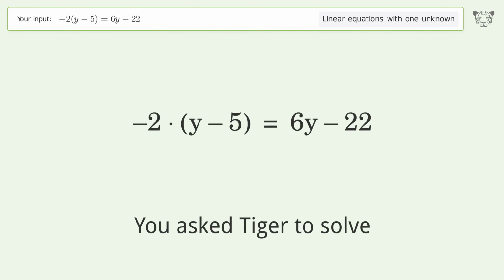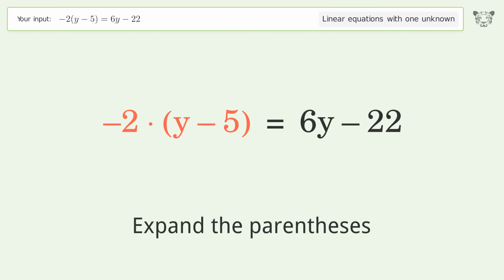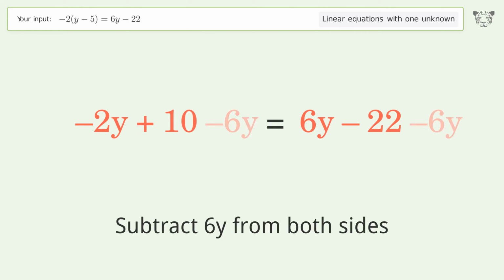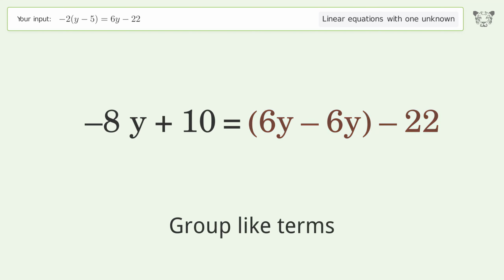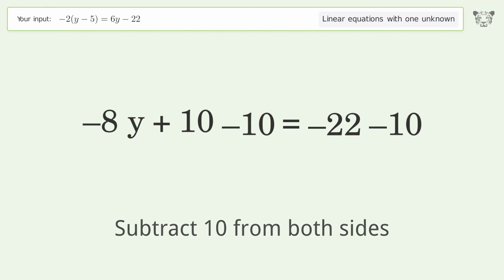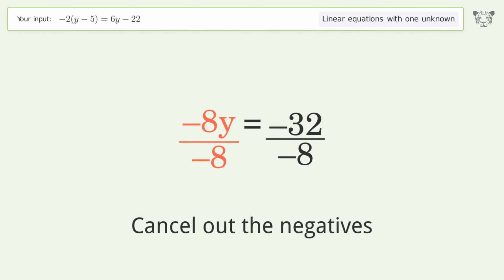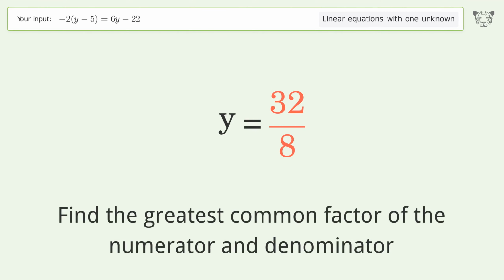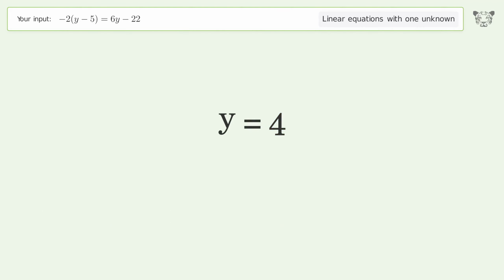Solve -2(y-5)=6y-22: Linear Equation Video Solution | Tiger Algebra